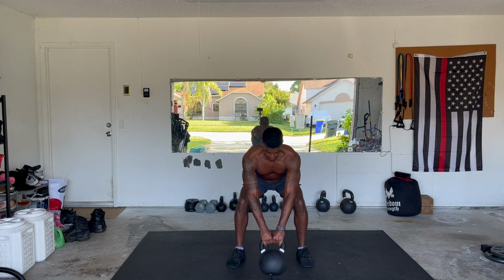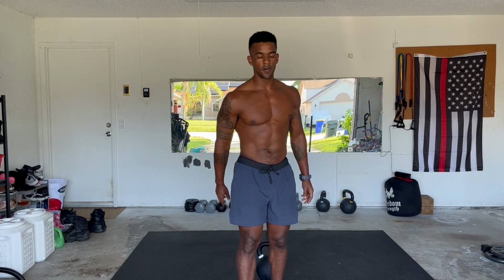How to LOSE FAT FAST! 6 Min Workout| Kettlebell Full Body (HEAVY)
Workout:
Kettlebell EMOM ( EVERY MINUTE ON THE MINUTE) 36KG

2 swings
1 forward lunge + 1 reverse lunge (R & L)
2 swings
2 Thrusters

Rest: What Ever You Have Left On the MInute.

Engaging in functional training has profoundly benefited me by honing my physical capabilities to match the demands of daily life. Through targeted exercises that replicate real-world movements, I've gained increased Strength, Endurance , Muscles, Fat Loss, Improved Balance, and Enhanced Flexibility. Functional fitness has not only prevented injuries but also amplified my overall vitality, allowing me to navigate daily tasks with ease and enjoy a heightened quality of life.

Thanks for viewing if you found any value in this content please,

Live Stronger.